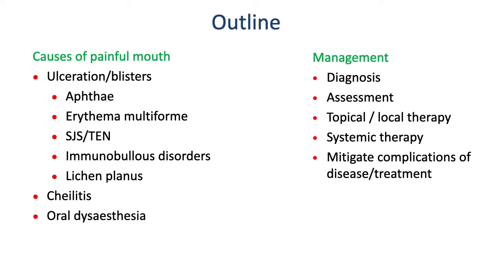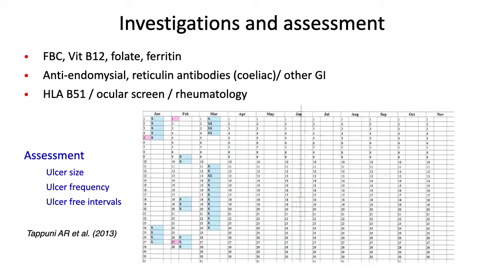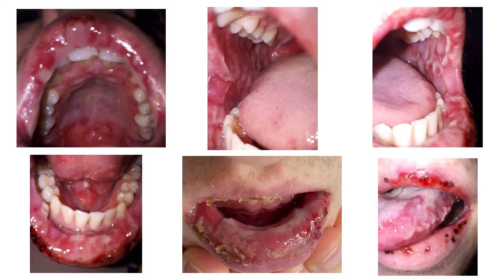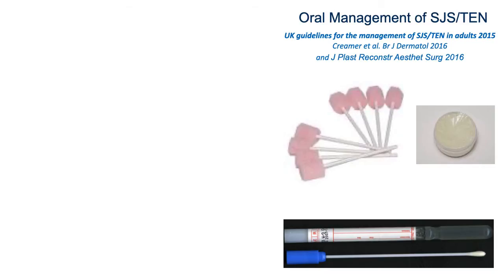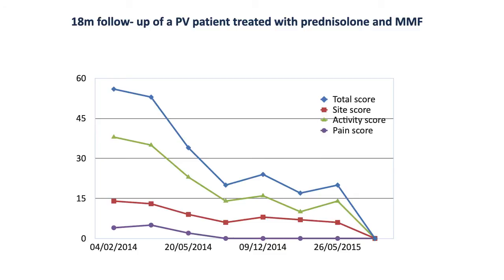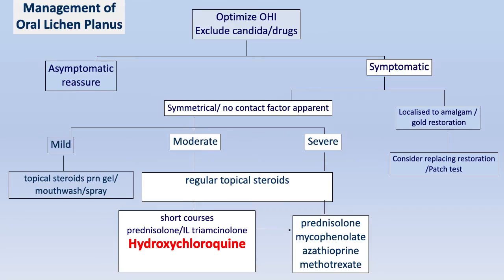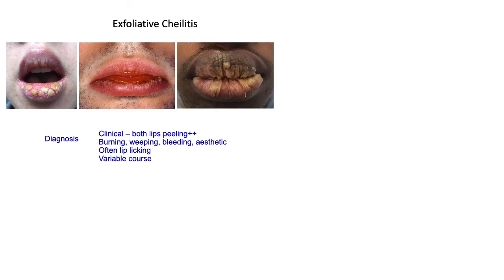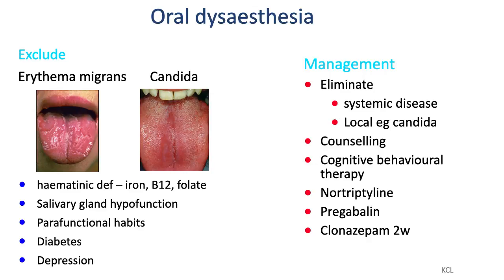IAD_VIDEO_04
Jane Setterfield